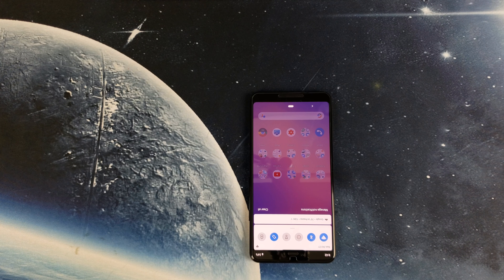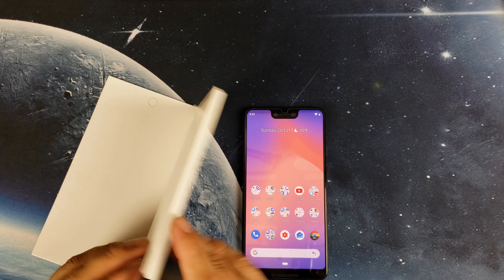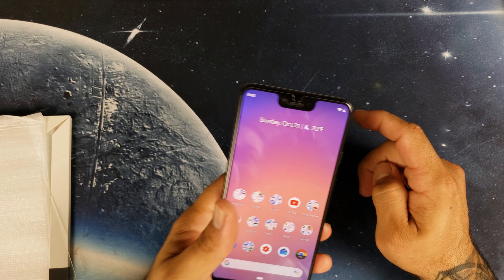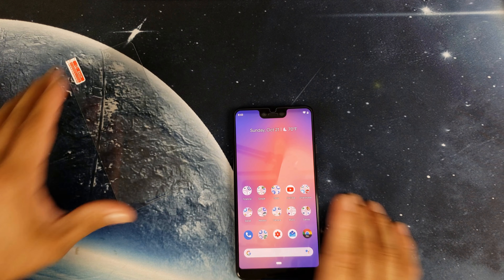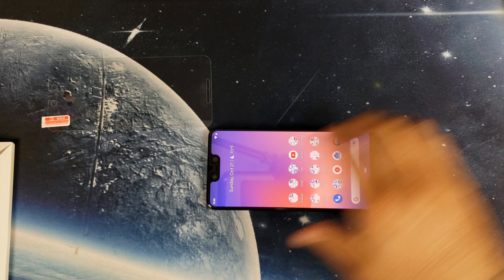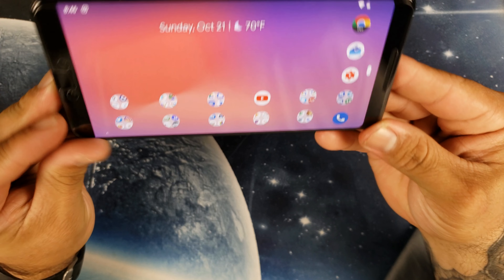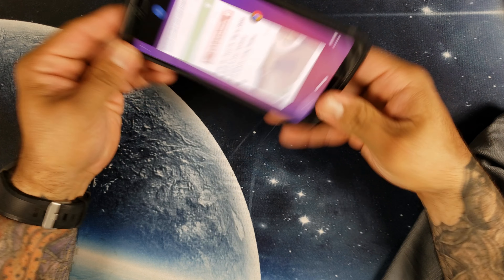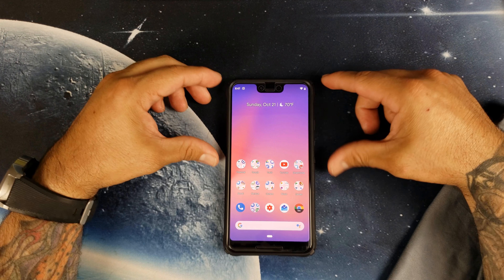Pixel 3XL | Full Adhesive Tempered Glass Screen Protector 3PK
3 Pack Google Pixel 3 XL Screen Protector,BBInfinite[Case Friendly][Anti-Scratch] [HD][Anti-Fingerprint][Anti-Bubble][9H Hardness] Screen Protector Compatible with Google Pixel 3 XL